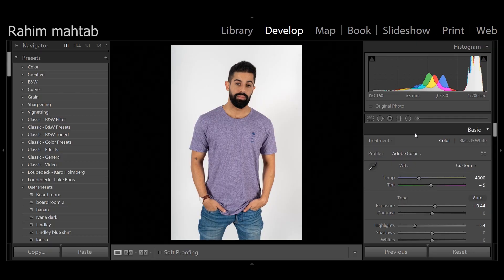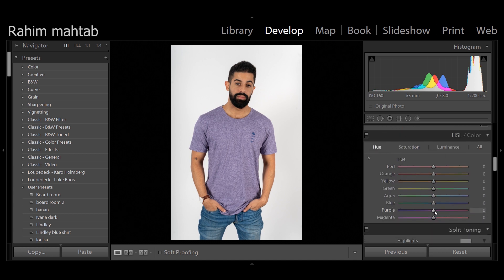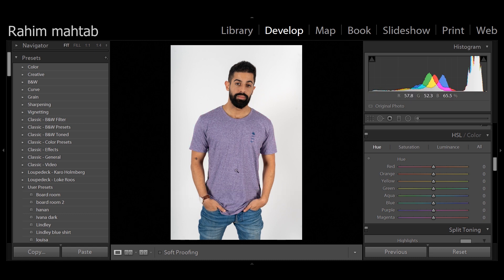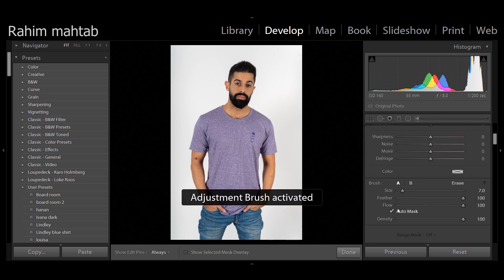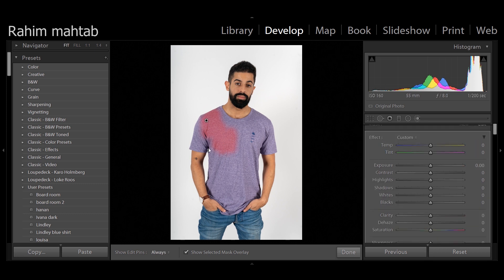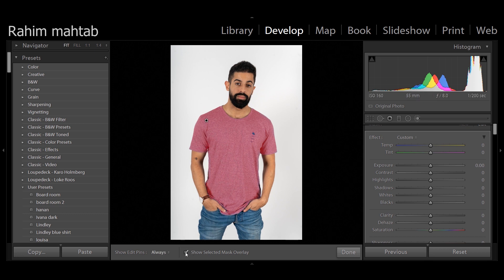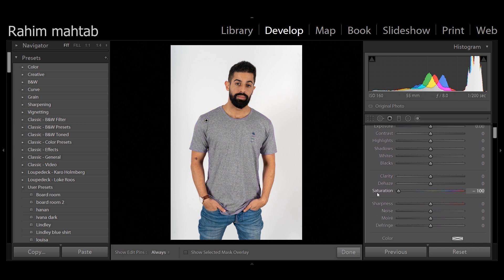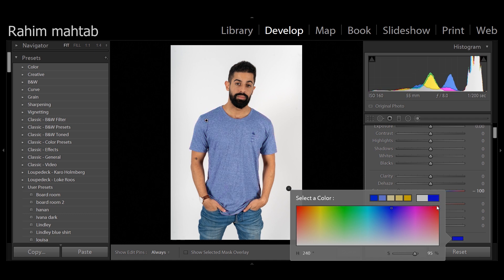How to change to ANY color in LIGHTROOM ? - Not HUE slider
change to any color in lightroom tutorial, without using the sliders.
A quick and easy tutorial Changing colors of clothes or backgrounds in lightroom is quick and easy and you dont need photoshop or any advanced tools to know how to do it.